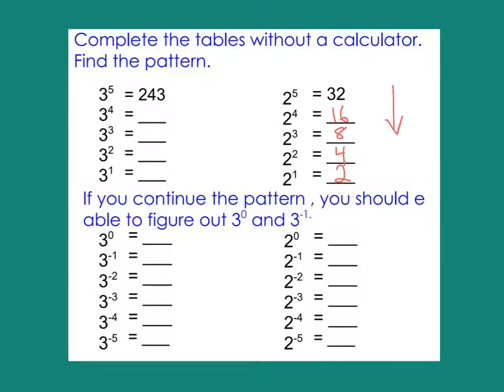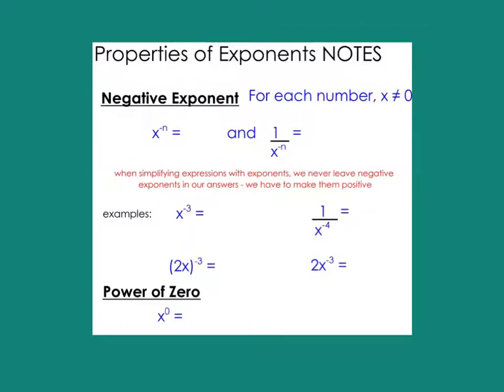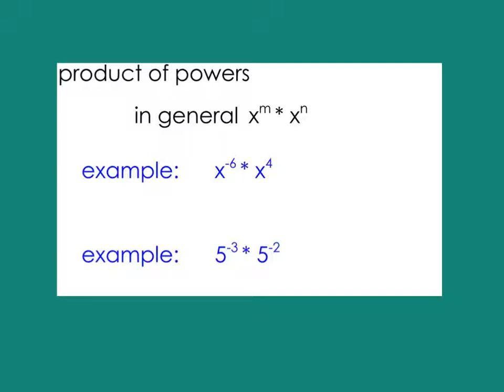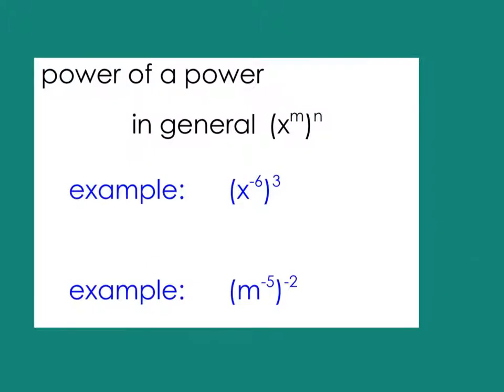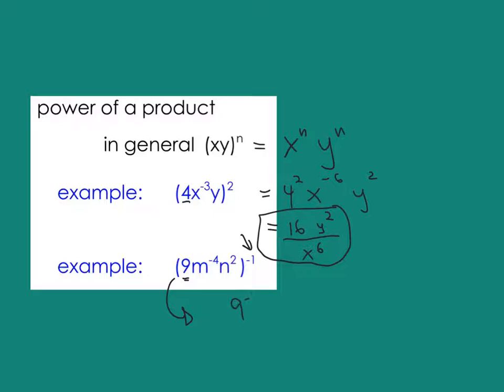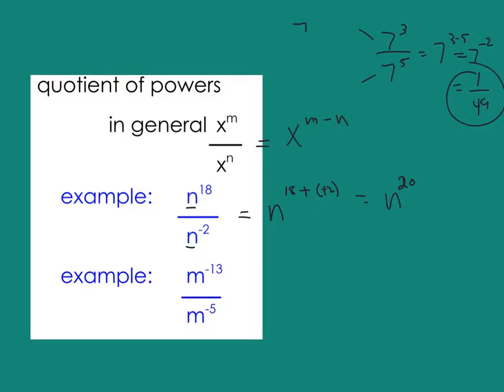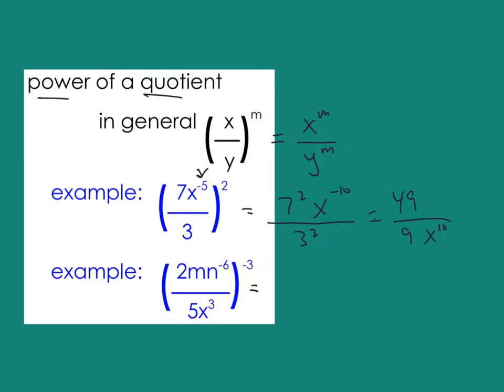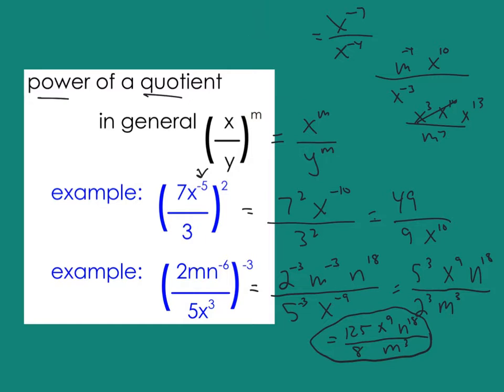Exponents Review & Negative Exponents